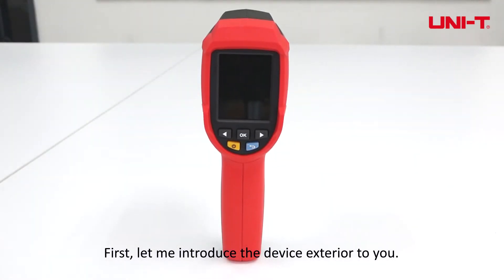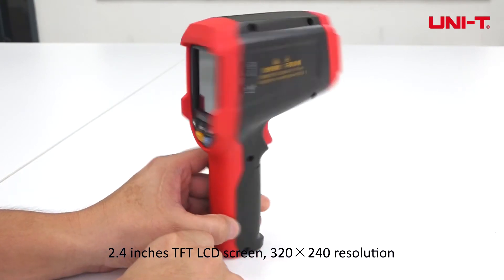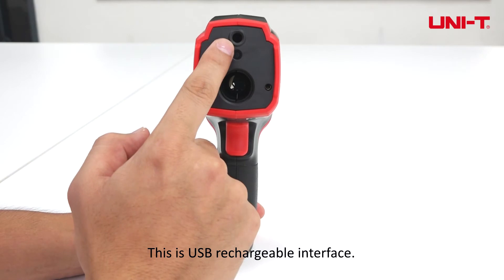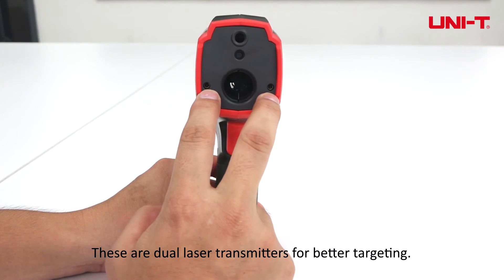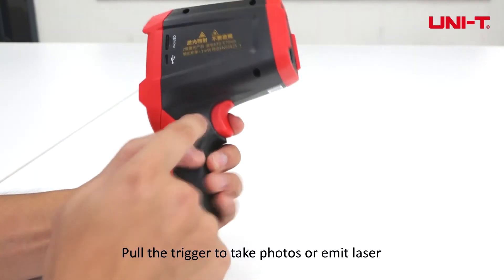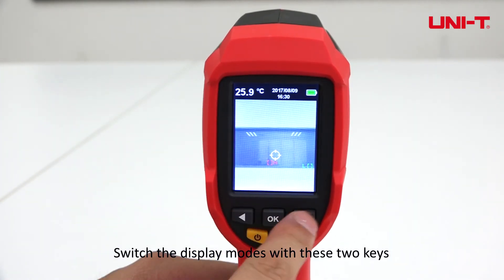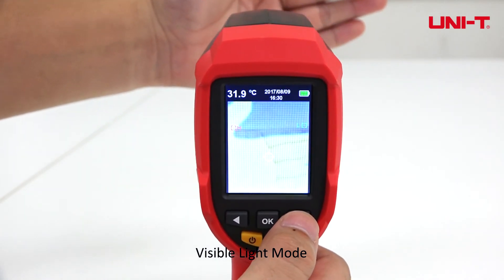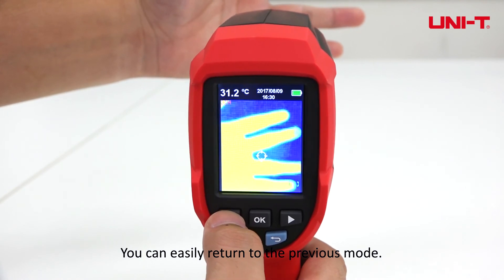UNI-T UTi80 Industry Thermal Imager -30℃~400℃ (320 x 240 pixels)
Traditional infrared thermometers can only measure single temperature points. UTi80 thermal imager can detect temperature variations in an area through a 2.4-inch LCD display. UTi80’s dual lasers can quickly lock in measurement areas and display target temperature. The standard package also includes an 8GB Micro SD card for image and temperature data storage. UTi80’s image blending feature is able to combine infrared and normal camera images together, allowing in-depth display for areas of interest.

Image modes: Thermal, thermal blending, digital camera
Image frequency: ≤9Hz
Power: Li-ion battery 3.7V 2600mAh